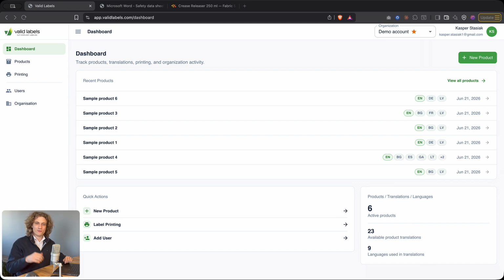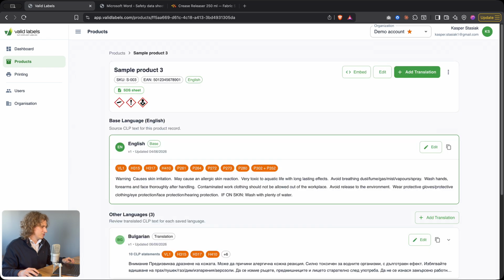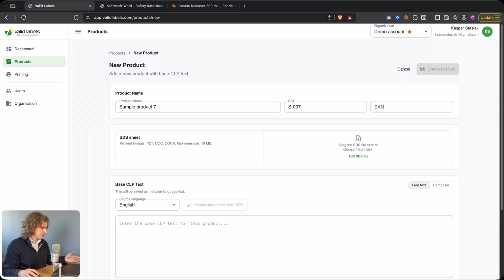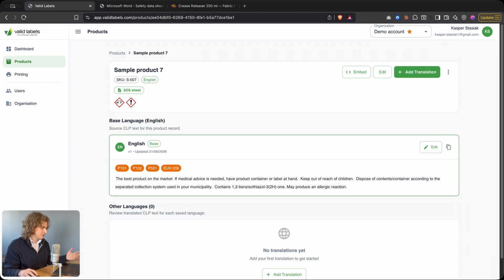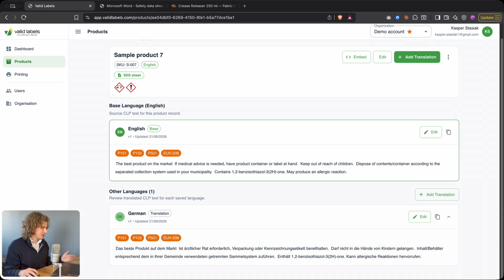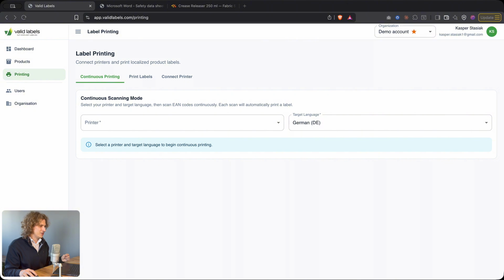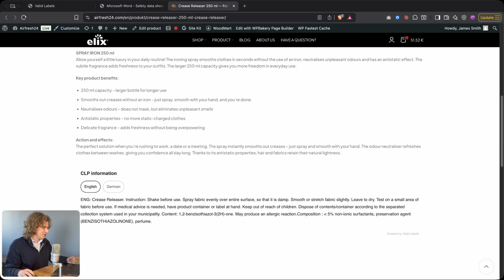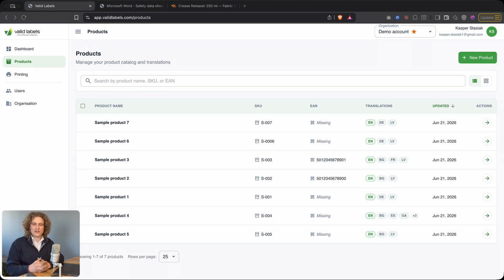Valid Labels: Complete App Walkthrough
In this video, we'll guide you through the Valid Labels application and show you how to efficiently create, manage, and organize your shipping labels. Whether you're new to the platform or looking to get more out of its features, this tutorial covers everything you need to know to get started.

Valid Labels is designed to simplify the shipping process, helping businesses save time, reduce errors, and improve operational efficiency.